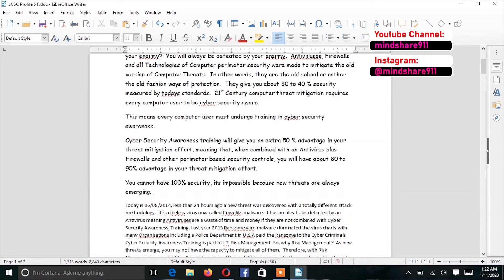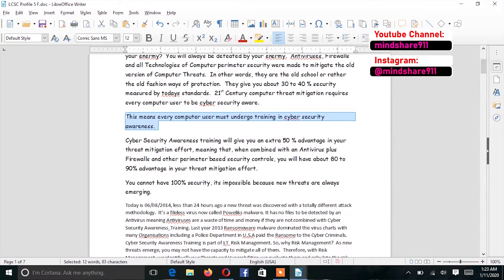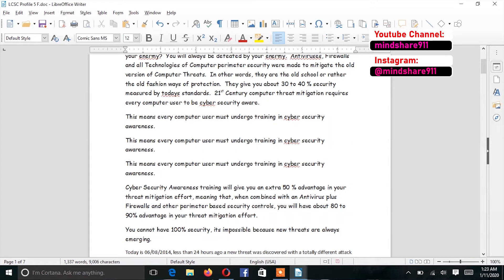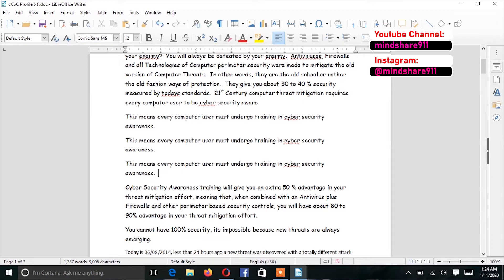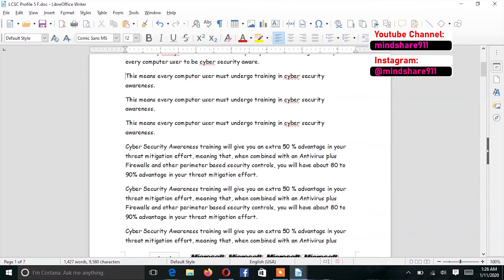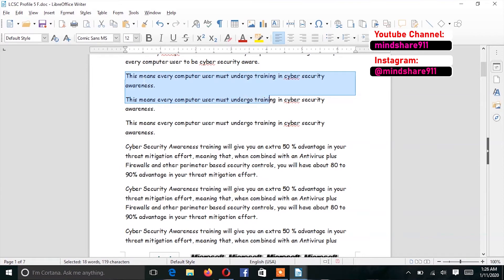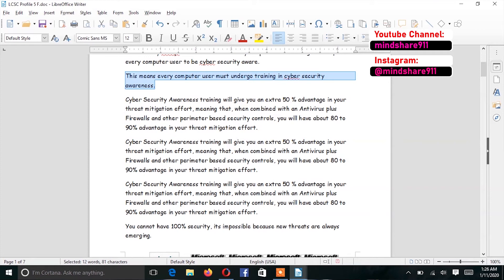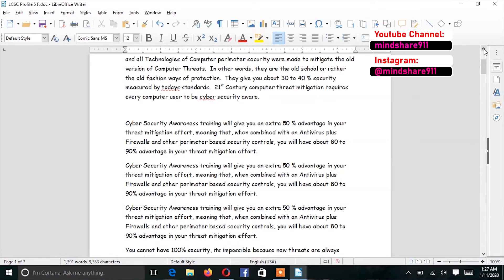16 How to Copy, Cut, Paste in Libre Office Writer